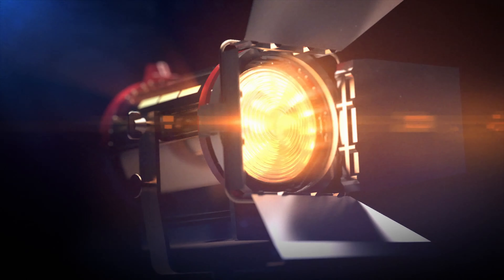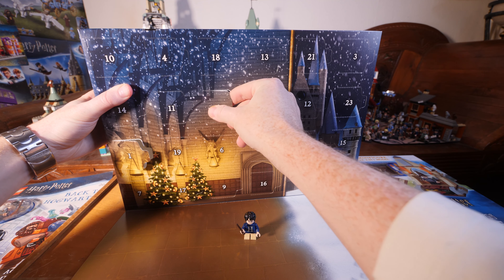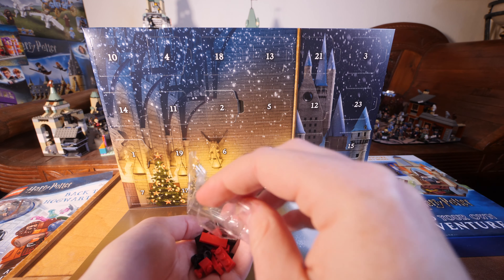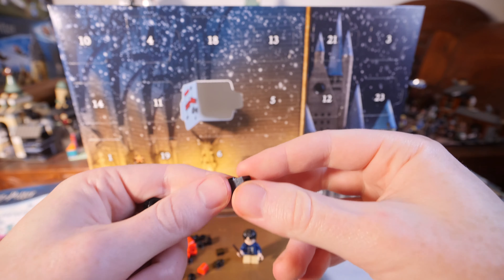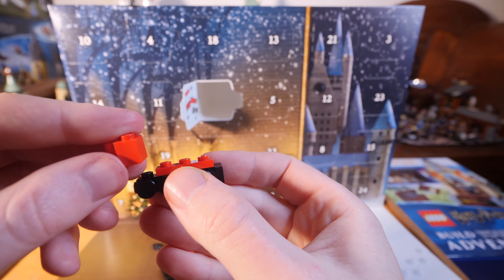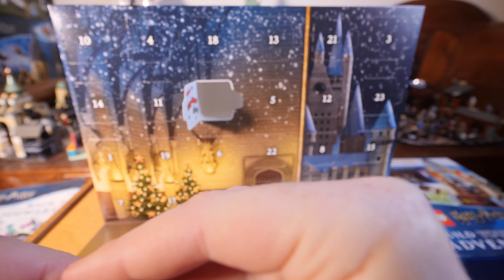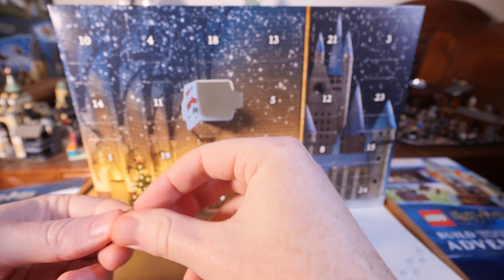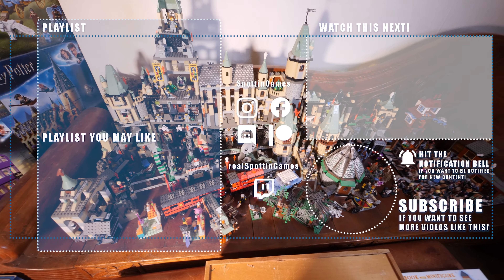LEGO Harry Potter Advent Calendar 2019 Unboxing (Set 75964) | Day 2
Unboxing LEGO Harry Potter Advent Calendar 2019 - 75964 Day 2 door in 4K 60fps (2160p) HD.

● My Discord Server (Join if you want to play games with me!)
● My Instagram account where I post pictures of games/lego and more..

Do you like to play games and want to create walkthroughs with me?